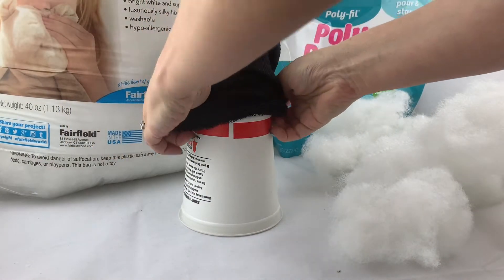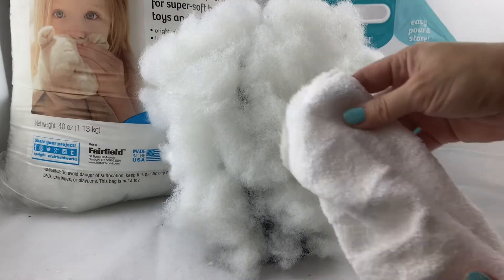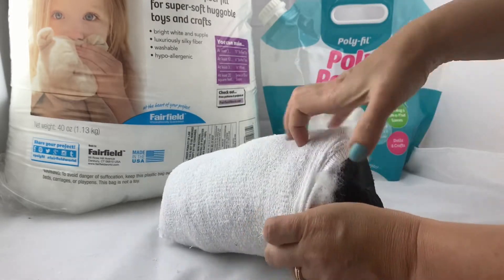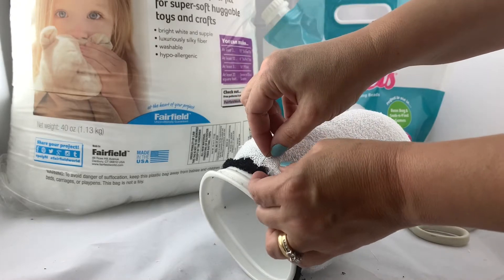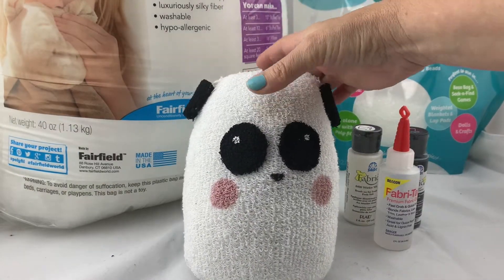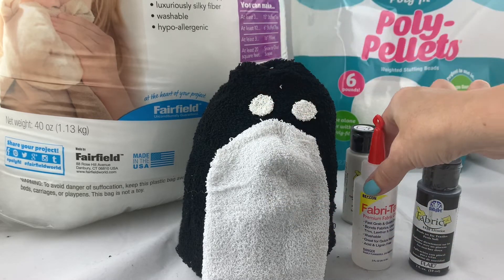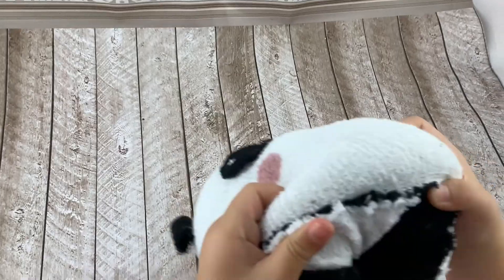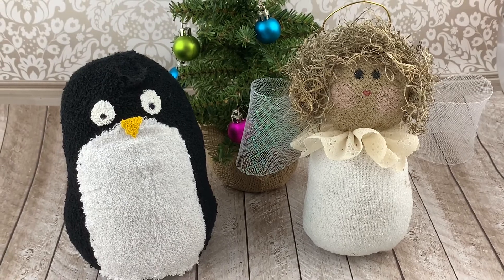Reversible Sock Plush Tutorial: Penguin and Panda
Make a cute plush toy that is reversible! It's a panda on one side and a penguin on the other. Fun for families and kids to make.